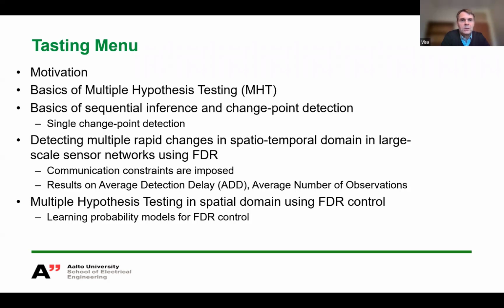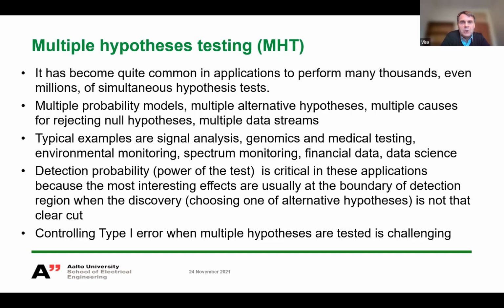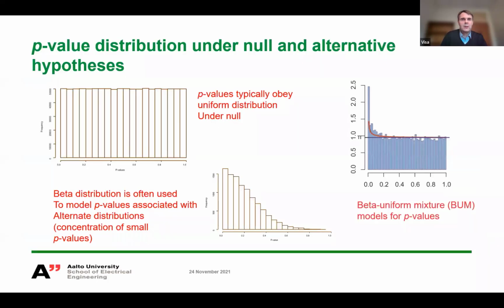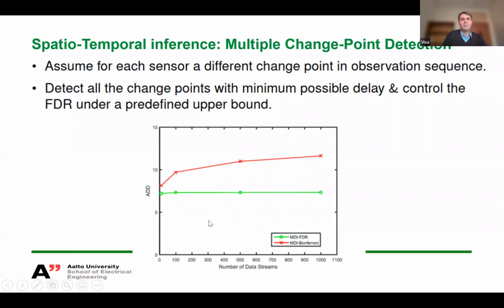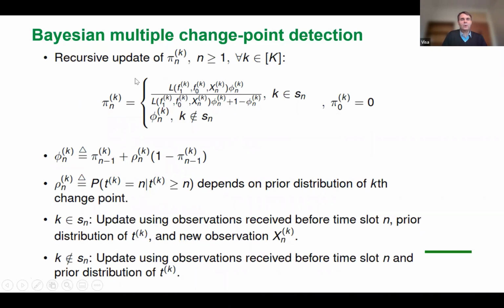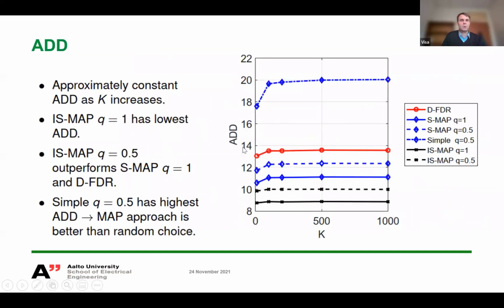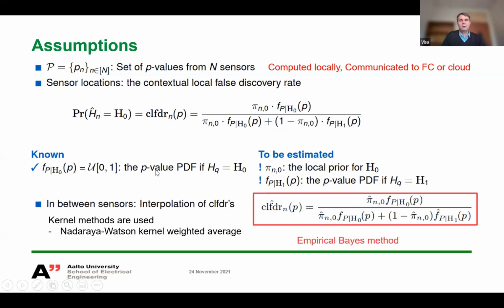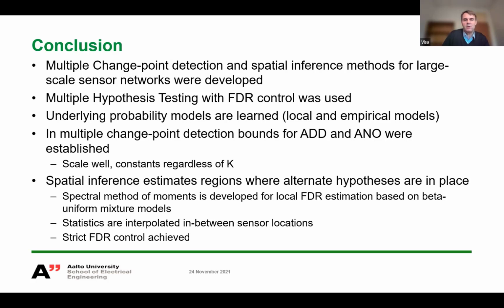Research Seminar: "Spatio-Temporal Inference and Learning" by Prof. Visa Koivunen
Fall 2021 SIP Seminar Series: November 24, 2021

Speaker: Prof. Visa Koivunen

Abstract: We address the problems of learning and inference for large-scale sensor networks observing streaming spatio-temporally varying data. The developed methods stem from distributed learning, multiple hypothesis testing (MHT) and multiple change-point detection for multiple physical world data streams. The proposed learning and inference methods control the False Discovery Rate (FDR) in dynamic spatio-temporal settings. In distributed sensing different probability models may be in place in different locations, hence we learn and use empirical probability models, employ Bayesian and nonparametric techniques, and different FDR variants. For time-critical applications and setups where detection of multiple abrupt changes, anomalies or adversarial activities are crucial, we develop sequential learning methods that perform multiple change-point detection for multi-stream data taking into account the spatial nature of the phenomenon of interest while strictly controlling the FDR. Analytical results on strict FDR control and proofs on average delay in learning and inference are established. The applications include the Internet of Things, radar systems, identifying adversarial activity in networks, agile radio spectrum use, air quality monitoring, smart grid and the spread of an epidemic.

Biography: Visa Koivunen (IEEE Fellow, EURASIP Fellow) received his D.Sc. (EE) degree with honors from the Univ of Oulu, Dept. of Electrical Engineering. He was a visiting researcher at the Univ of Pennsylvania, Phila., USA, 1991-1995. Since 1999 he has been a full Professor of Signal Processing at Aalto University, Finland. He received the Academy professor position in 2010 and Aalto Distinguished professor in 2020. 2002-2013 he was one of the PIs in SMARAD CoE in Research nominated by the Academy of Finland. Years 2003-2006 he was also adjunct full professor at the Univ. of Pennsylvania, USA. During his sabbatical terms in 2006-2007 and 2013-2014 he was a visiting fellow at Princeton University. He has also been a Visiting Fellow at Nokia Research (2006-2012). Since 2010 he has been part time visiting fellow and has spent mini-sabbaticals at Princeton University each year.

Dr. Koivunen’s research interest include statistical signal processing, wireless comms, radar, multisensor systems and machine learning. He has published more than 450 papers in international scientific conferences and journals and holds 5 patents. He has advised 29 Ph.D works. He has co-authored multiple papers receiving the best paper award in IEEE and other conferences. He was awarded the IEEE SP Society best paper award for the year 2007 (with J. Eriksson) and 2017 (w Zoubir, Muma and Chakhchouk) . He served in editorial board for IEEE SP Letters, IEEE TR on SP, and IEEE SP Magazine. He was awarded the 2015 EURASIP (European Association for Signal Processing) Technical Achievement Award for fundamental contributions to statistical signal processing and its applications in wireless communications, radar and related fields. He has served in the IEEE Fourier Award, Kilby Medal and Fellow Evaluation committees, SPS technical committees, AESS Radar Systems Panel and as IEEE SP Society Distinguished Lecturer in 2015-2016, and has given more than 50 invited talks in world leading research universities and institutes.